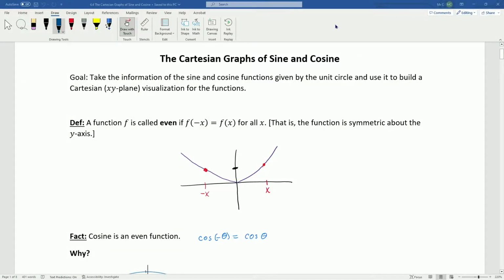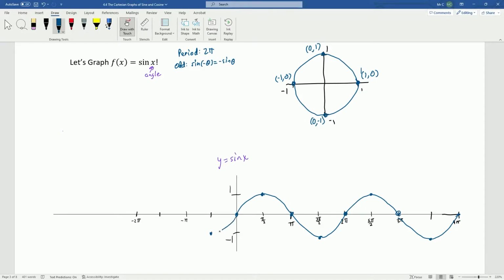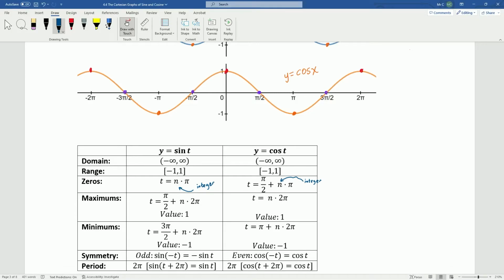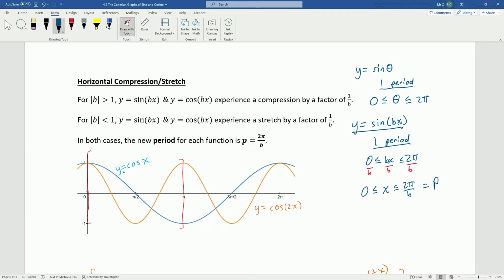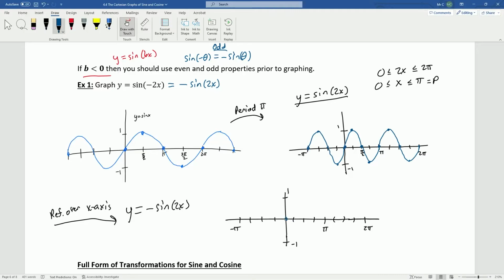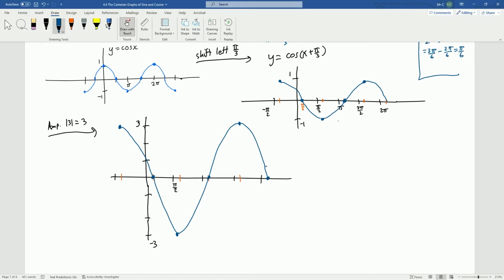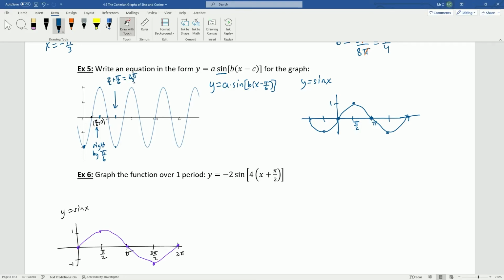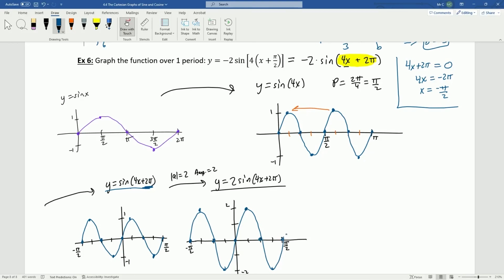The Cartesian Graphs of Sine and Cosine